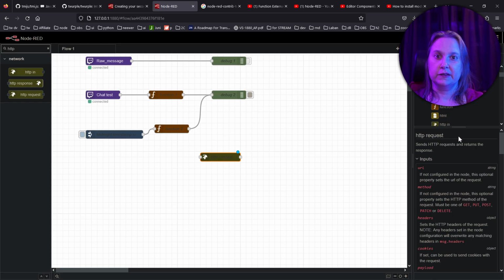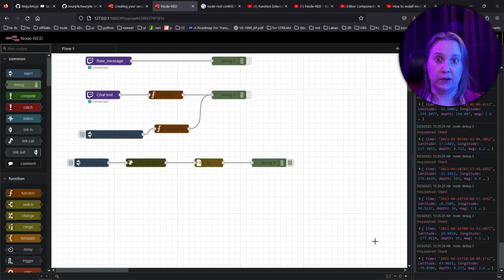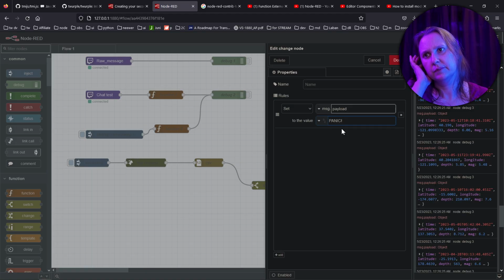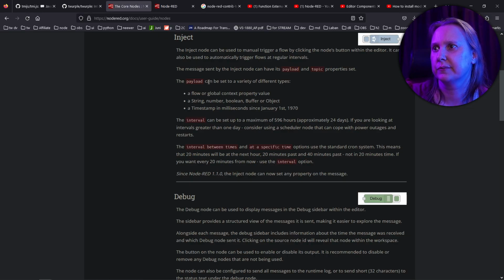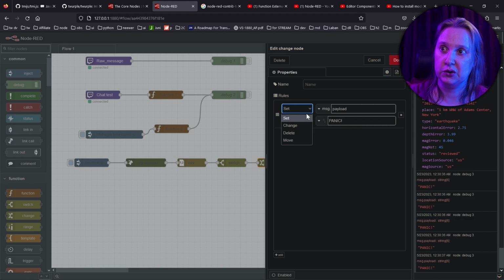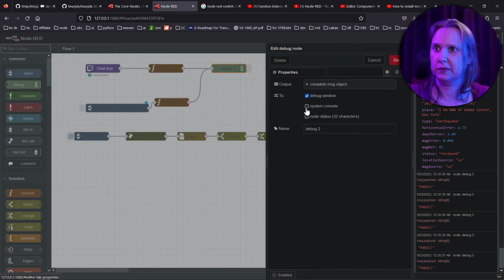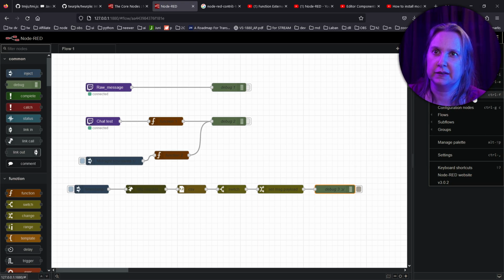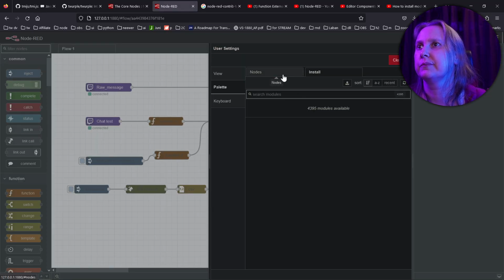Exploring Node Red (2023-05-29)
Exploring Node Red. It&#39;s quite intuitive. Testing basic functionality. Testing debug output with web based GUI closed.